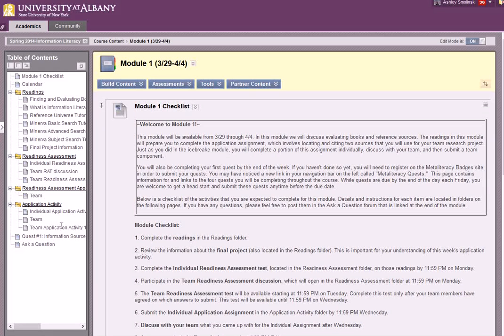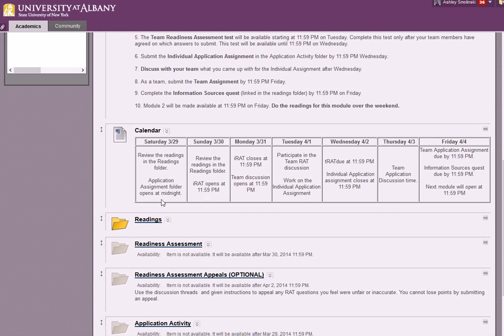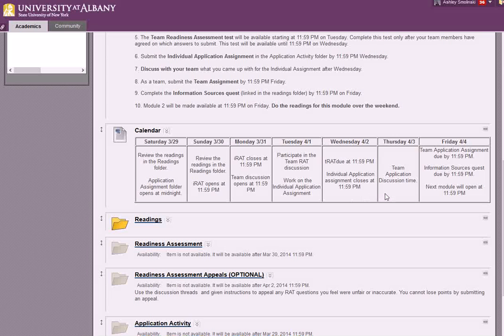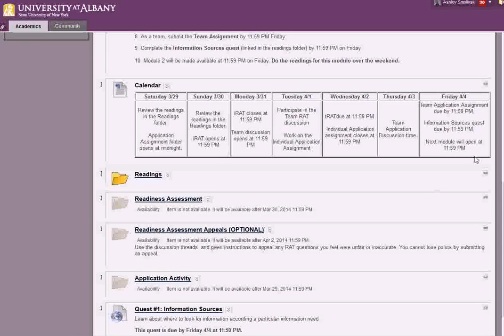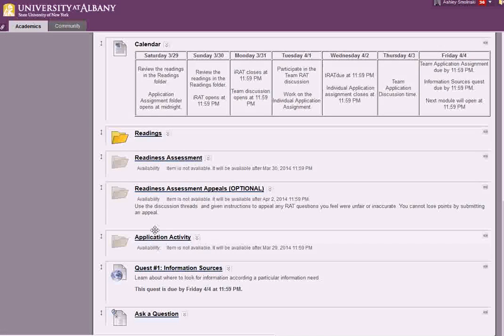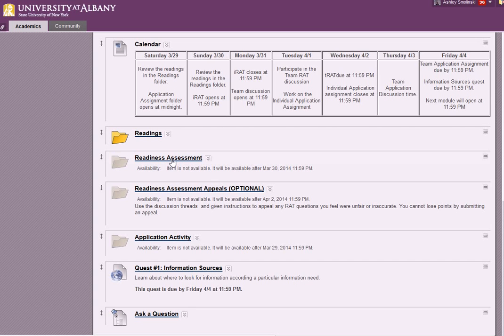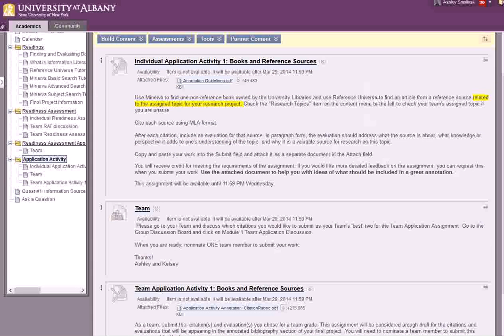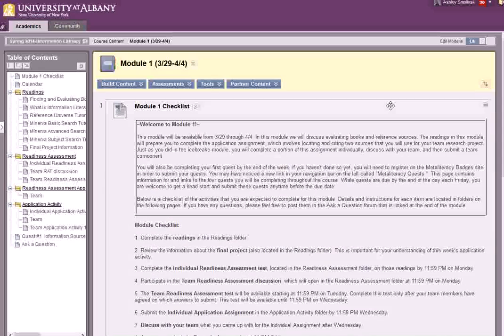Module 1 Walk Through